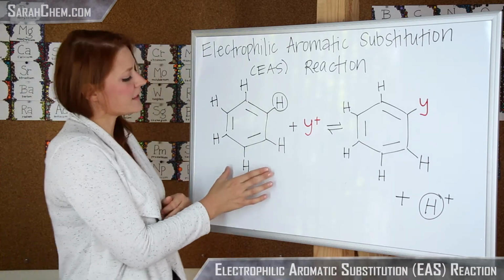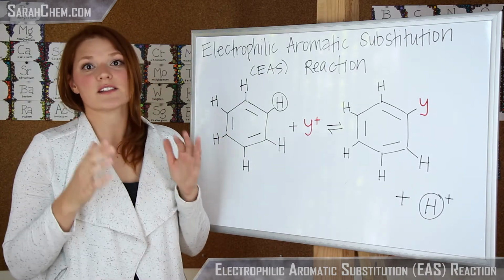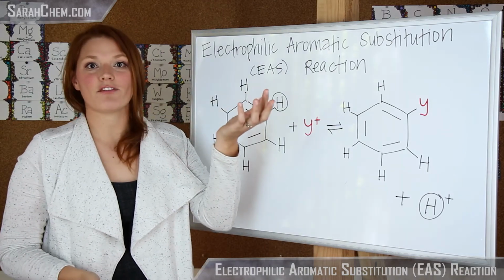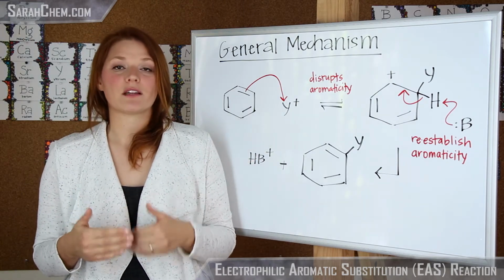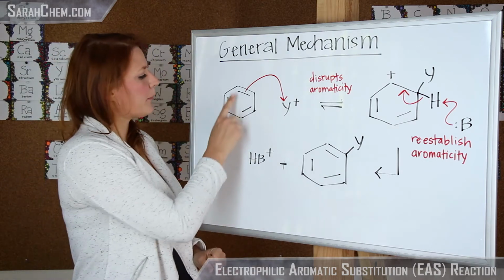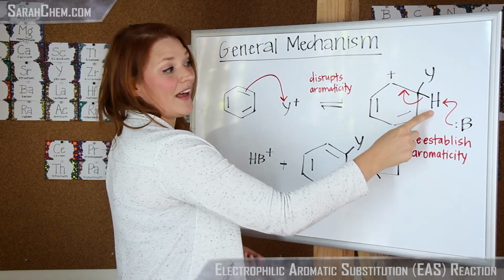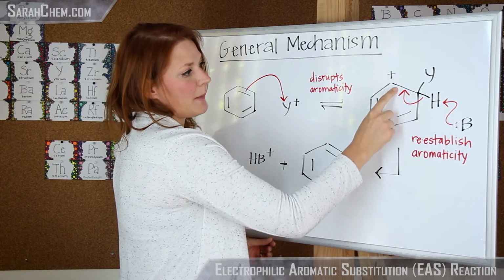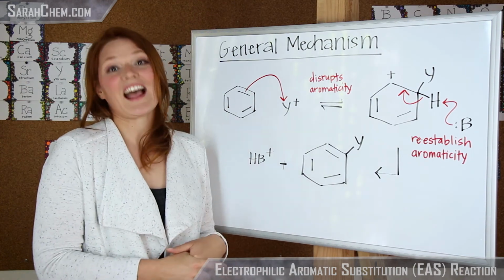General Information on Electrophilic Aromatic Substitution Reaction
This video discusses the basics of electrophilic aromatic substitution reactions.